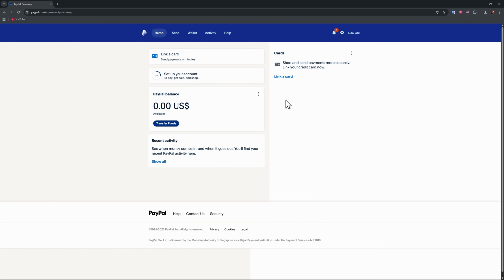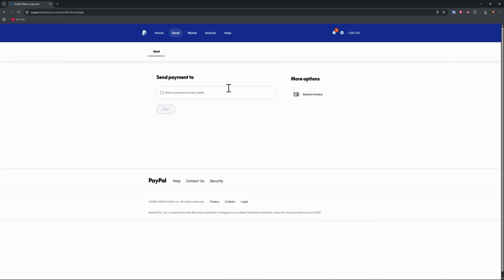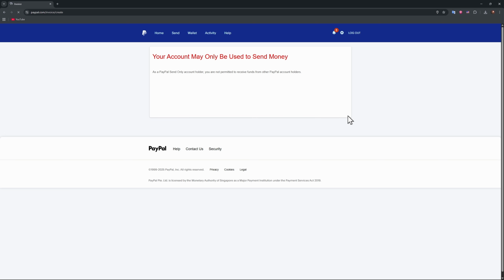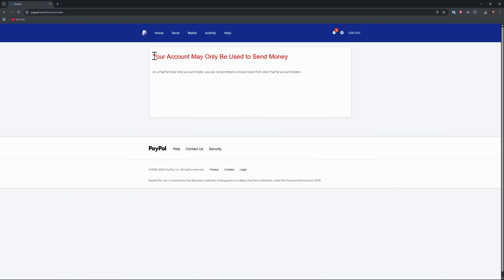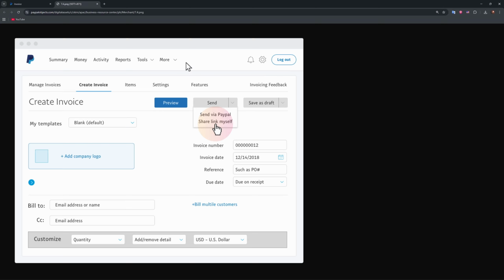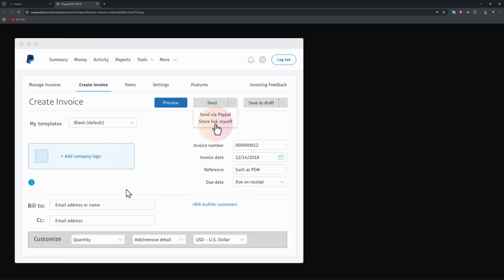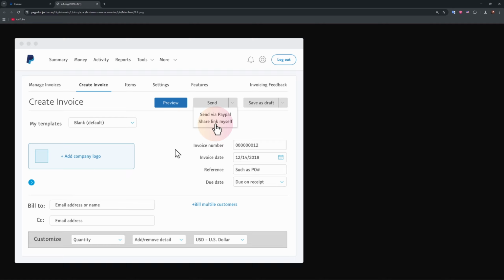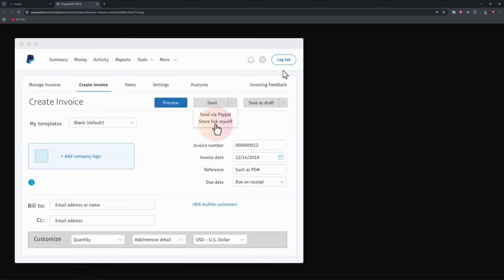How To Create Invoice Link In PayPal | Request Money PayPal | Updated & Easy Method